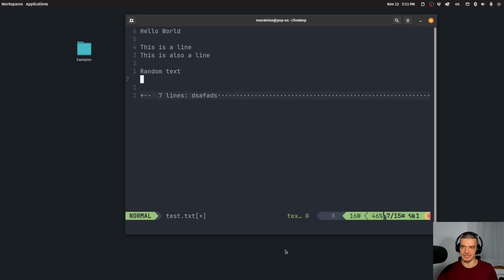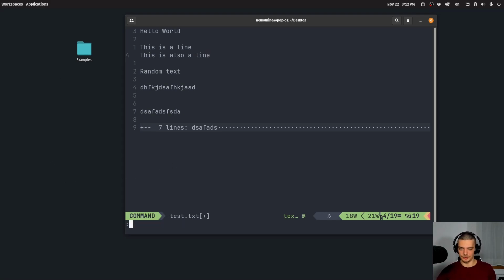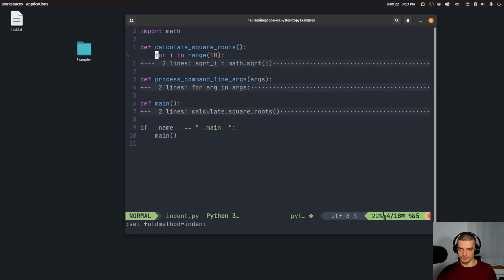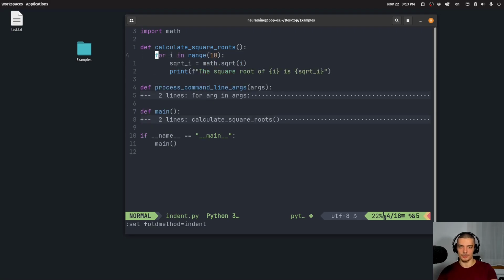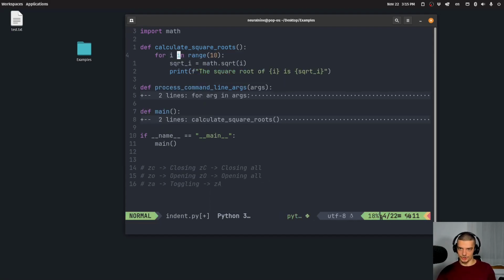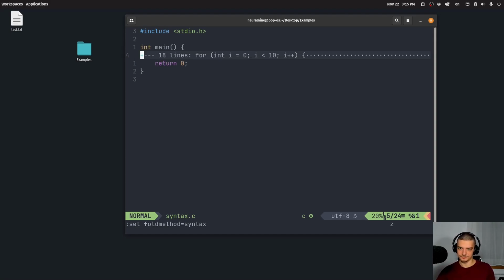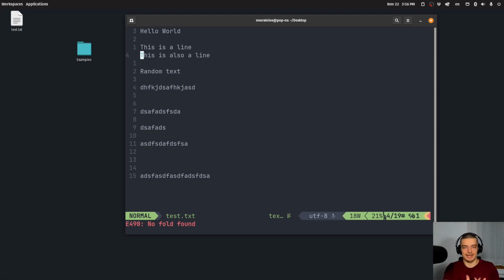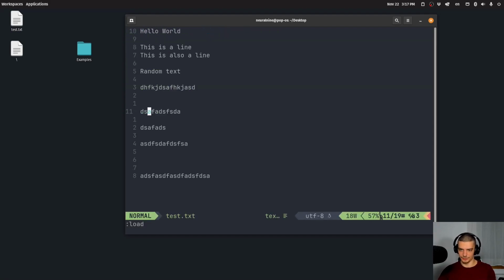Vim Folds Make Your Code More Readable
Today we learn about Vim folds and how you can use them to get a better overview of your code.